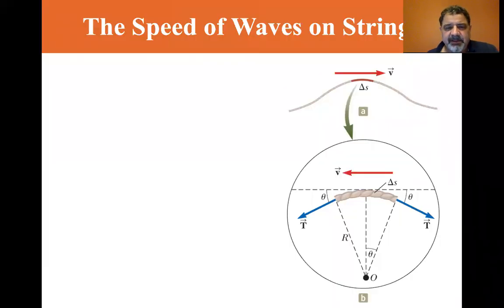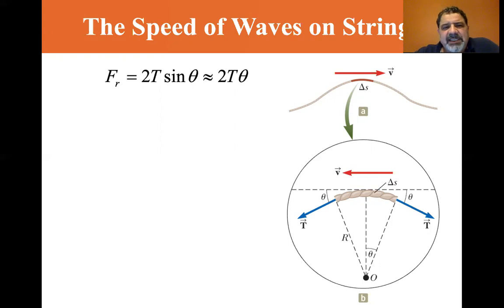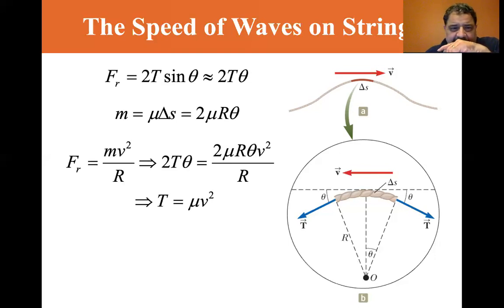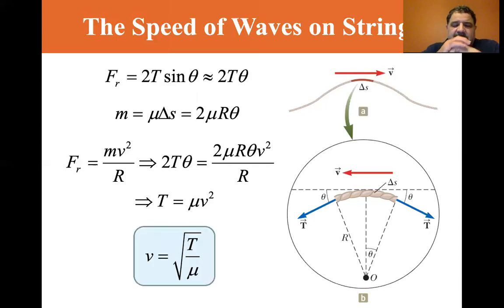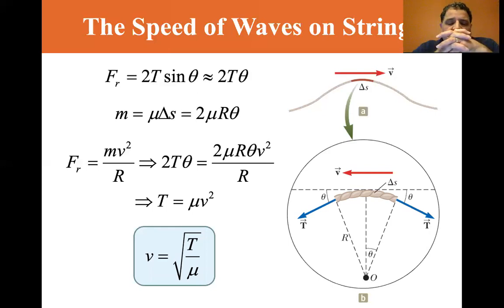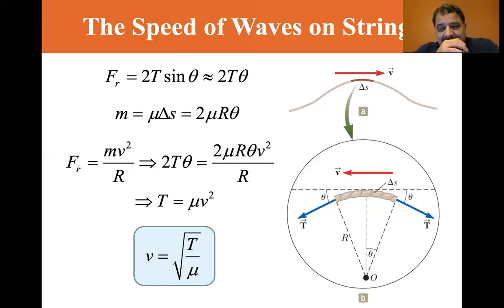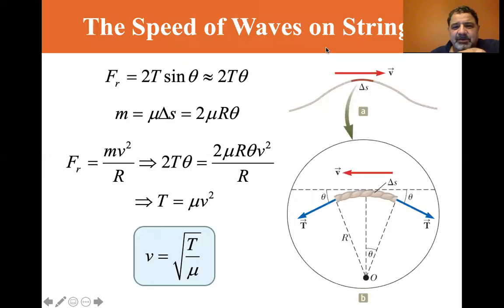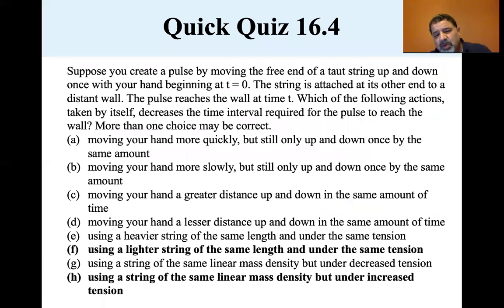University Physics Lectures, Speed of Waves on Strings